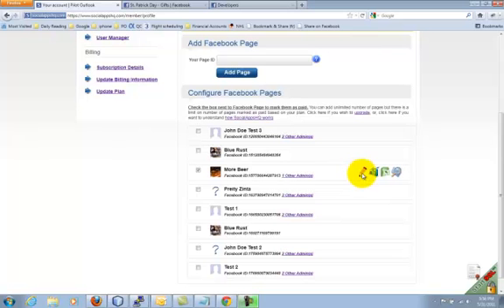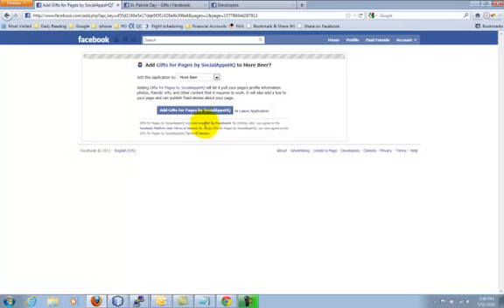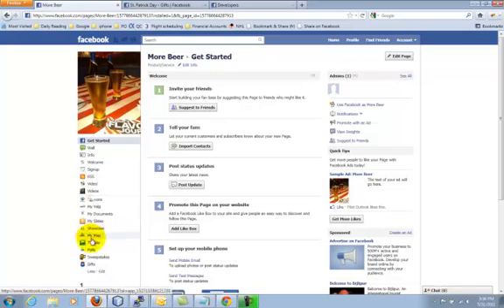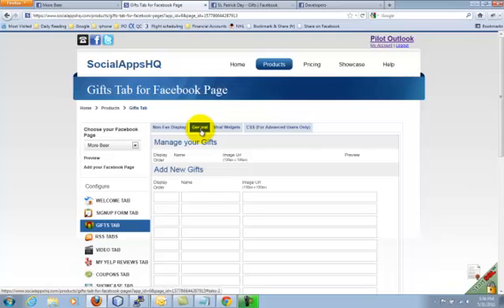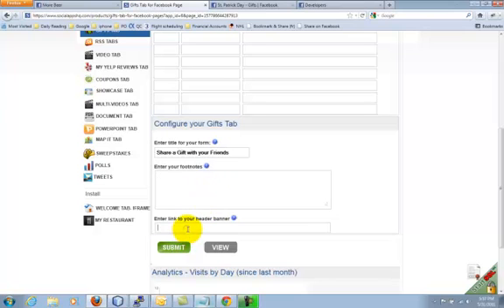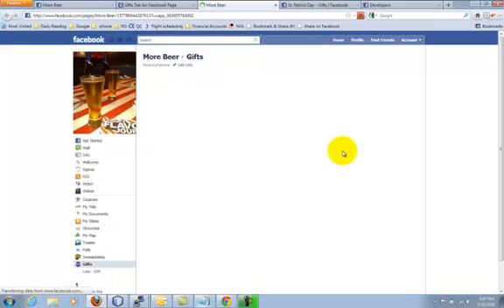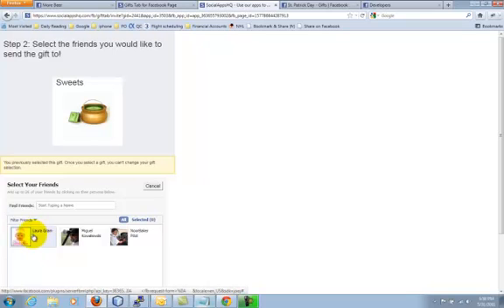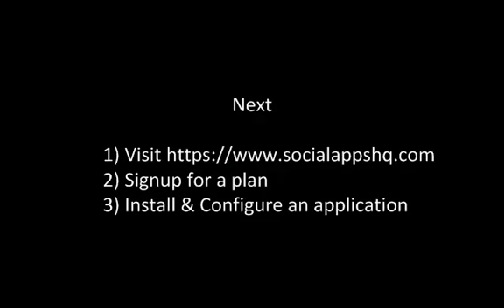How to setup Gifts Tab on your Facebook Page using SocialAppsHQ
How to setup Gifts Tab on your Facebook Page using SocialAppsHQ. SocialAppsHQ also provide real time analytic among many other features like 1-click setup of several viral widgets